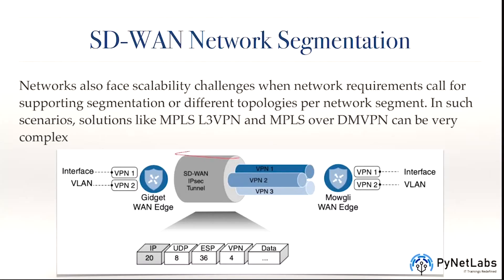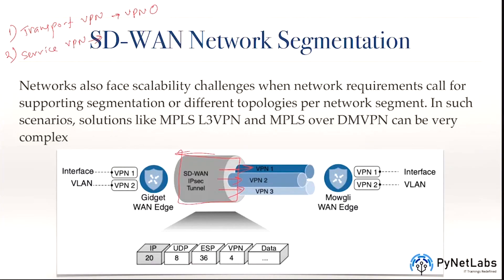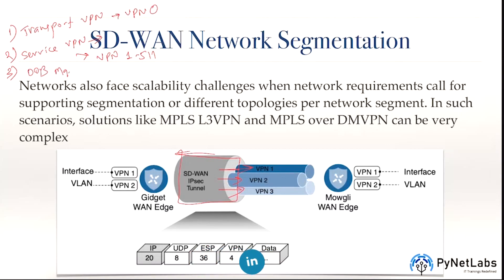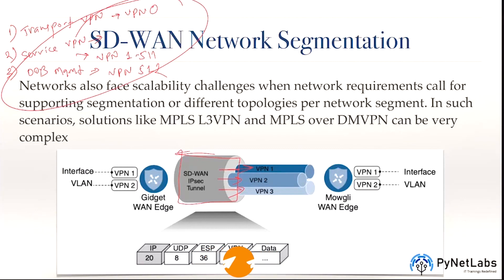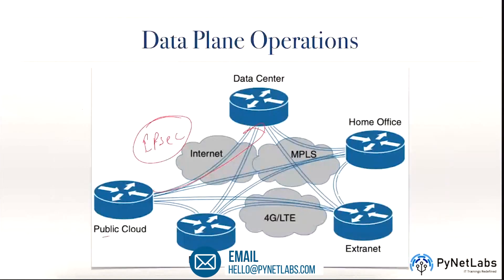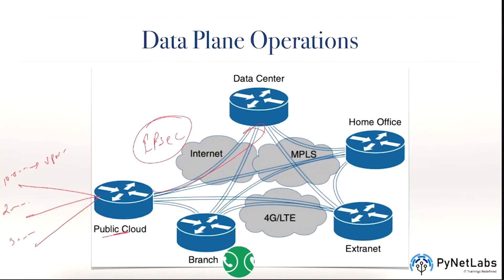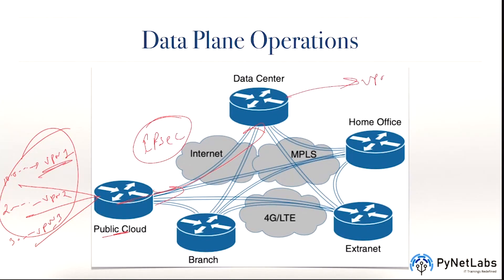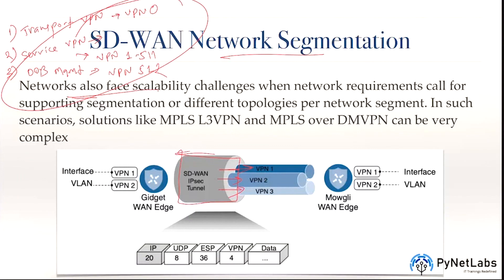How Network Segmentation is done, and why is it required in an SD-WAN Network? - PyNet Labs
Network Segmentation is a fundamental way to isolate and protect critical assets in an enterprise that helps to address new security challenges. So, planning a comprehensive security strategy for an enterprise network must include segmentation in it.

That is why in today's video, we discuss, Network Segmentation and its significant components like IPsec Tunnel, Types of VPNs: Transport VPN, Service VPN, and Out-Of-Band Management VPN.

Here are the Video highlights for you,

👉 👉 00:25 - Types of VPNs inside SDWAN IPsec Tunnel
👉 👉 01:09 – How Network Segmentation is achieved?

To have more detailed learning, enroll in our Cisco Viptela SD-WAN training!

Regarding any queries related to the video, reach us in the comment section below, or you can join our technical doubt group over Telegram for everyday learnings. Telegram

Also, we have a group for the latest job openings, join

For more training or clarifications, we are available on:

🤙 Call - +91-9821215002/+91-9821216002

 🆘 Helpline Connect:-